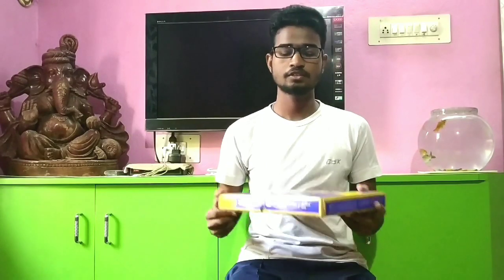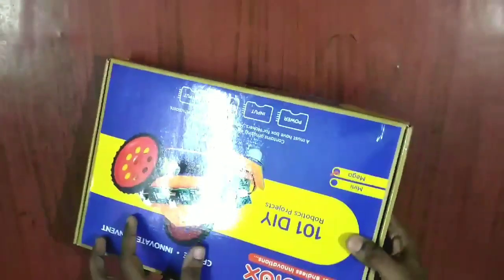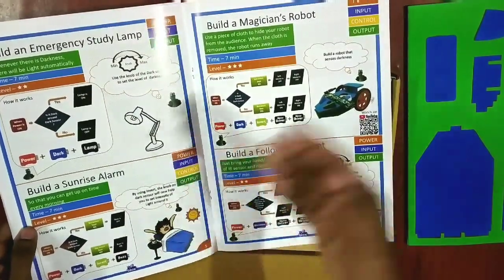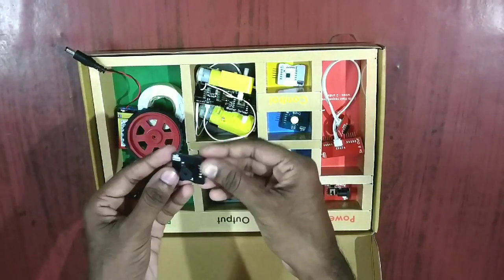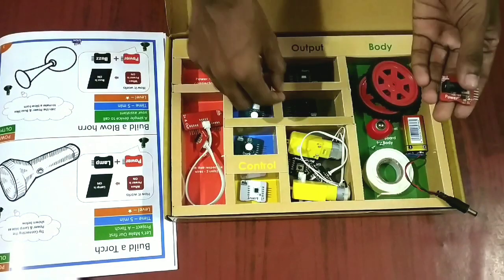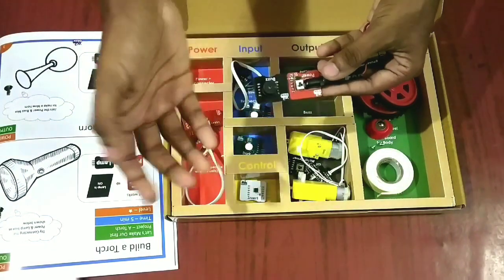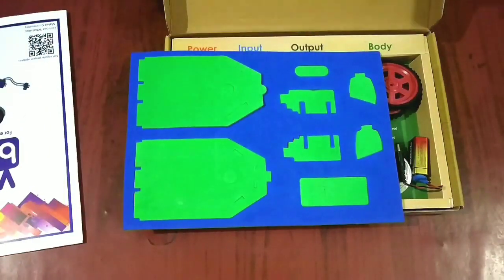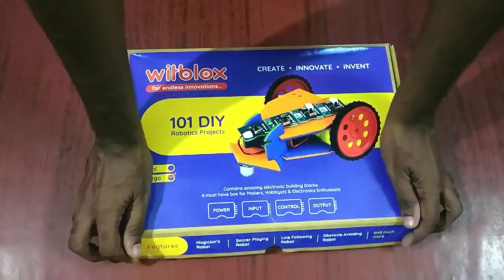Unboxing Robotics kit by Witblox || 1st Unboxing video || Rudra DIY Crafts || 2018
Hello everyone welcome to a fresh new video of Rudra DIY Crafts.
Today we are going to Unboxing a very interesting kit that will help kids to learn simple Robotics..It's a Robotics kit from Witblox named as..101DIY Robotics for kids.